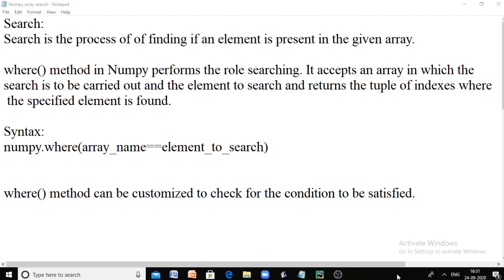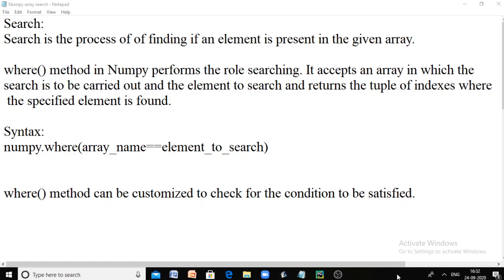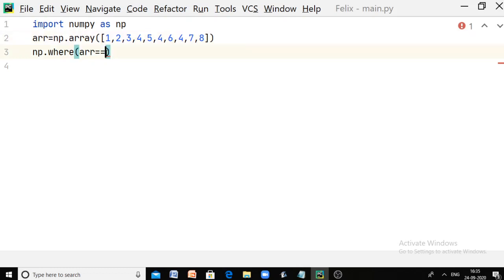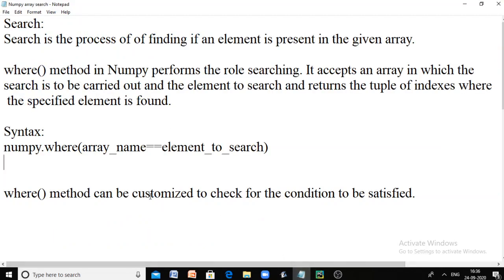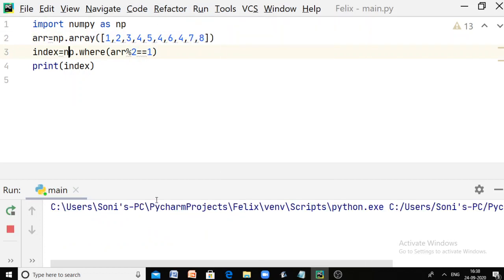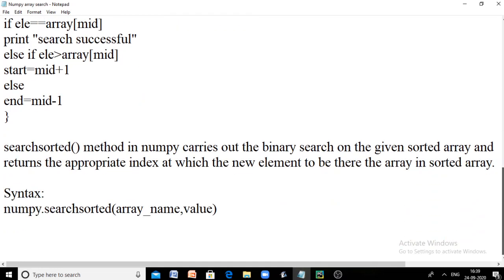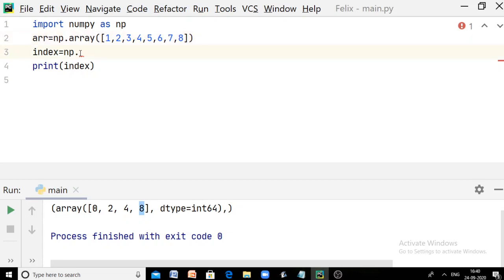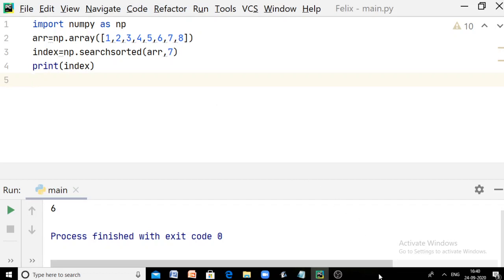#6||Python||Numpy||Array search||where||searchsorted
Search is the process of of finding if an element is present in the given array.
where() method in Numpy performs the role searching. It accepts an array in which the search is to be carried out and the element to search and returns the tuple of indexes where  the specified element is found.

Binary search is the process of searching the given element in a sorted array in a fashion that every time the array size is reduced to half in every round.